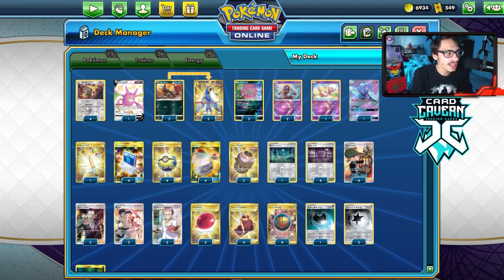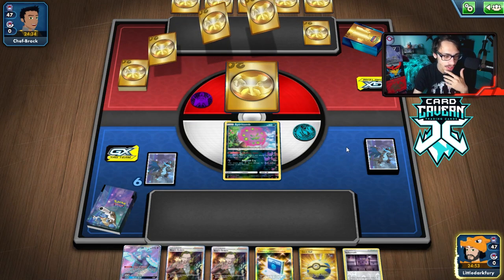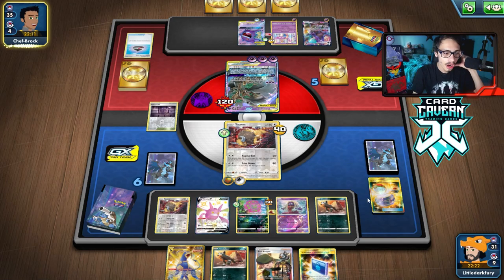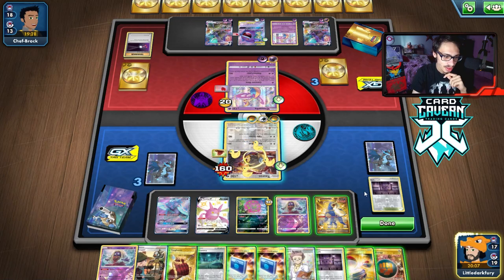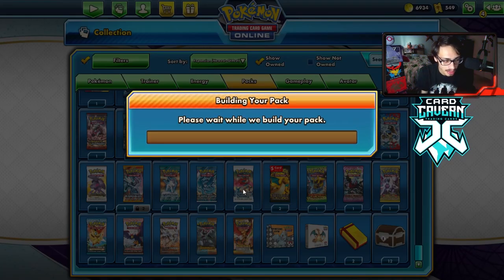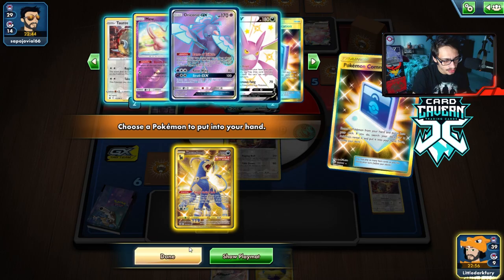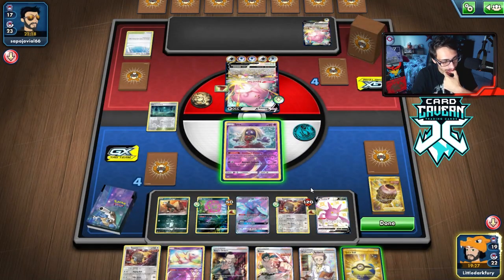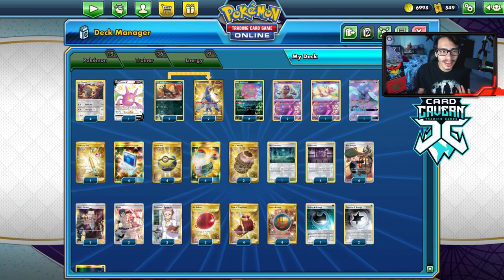Tauros Hits Like A Truck! Raging Bull! W/Spikemuth Chilling Reign PTCGO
In today’s Pokemon TCG Online video i play the new Single Strike Tauros which can hit like a truck as it does more damage for each damage counter on it, which we can achieve with Spikemuth, Houndoom & Spiritomb!

#Pokémon - 15

* 4 Tauros CRE 115
* 1 Crobat V PR-SW 98
* 2 Houndour BST 95
* 2 Spiritomb UNB 112
* 2 Houndoom BST 179
* 2 Jynx UNM 76
* 1 Mew UNB 76
* 1 Oricorio-GX CEC 217

* 4 Bird Keeper SHF 66
* 2 Bruno BST 158
* 4 Switch SUM 160
* 4 Spikemuth DAA 170
* 2 Boss's Orders RCL 189
* 1 Old Cemetery CRE 147
* 4 Cape of Toughness VIV 200
* 4 Pokémon Communication TEU 196
* 2 Professor's Research SSH 201
* 4 Quick Ball SSH 216
* 2 Urn of Vitality CRE 229
* 2 Air Balloon SSH 213
* 1 Ordinary Rod SSH 215

#Energy - 9

* 2 Powerful {C} Energy DAA 176
* 4 Single Strike Energy BST 183
* 2 Darkness Energy BUS 168
* 1 Hiding {D} Energy DAA 175